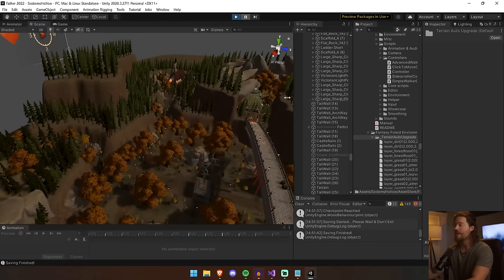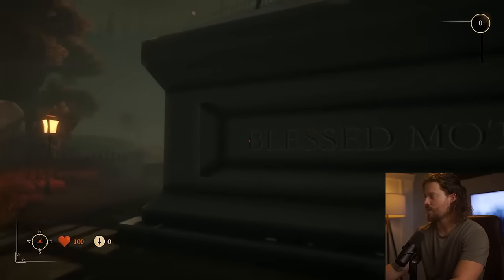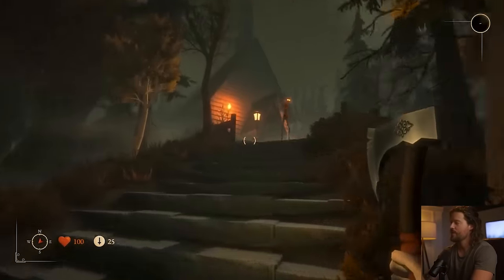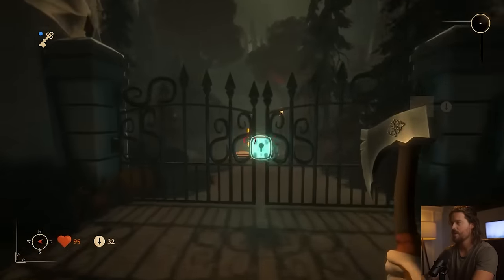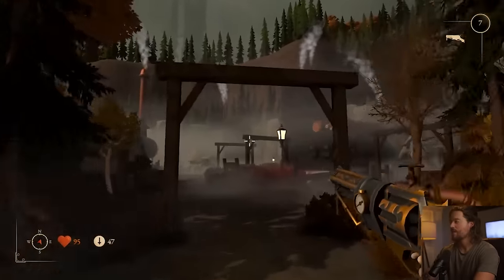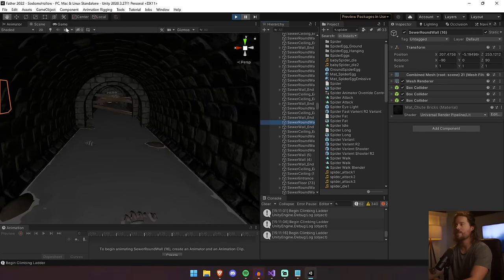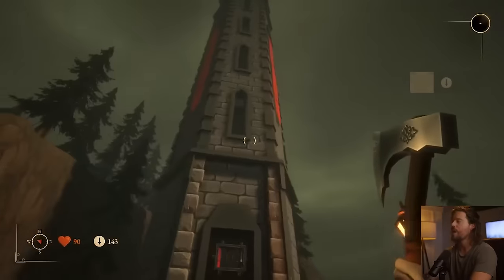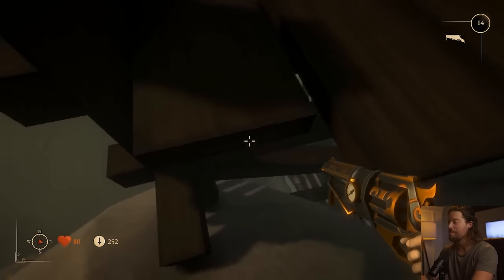my game is at GDC and it's broken..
This is fine.